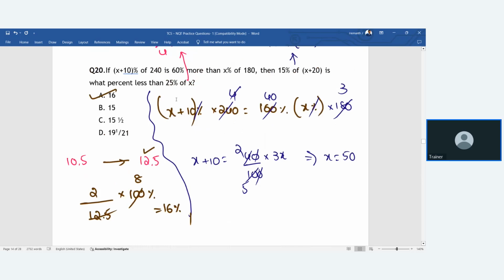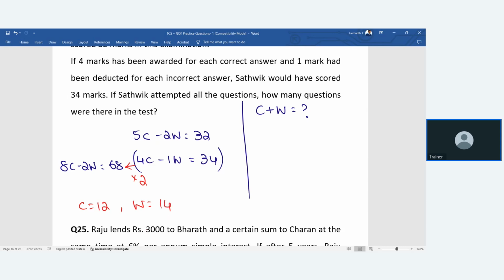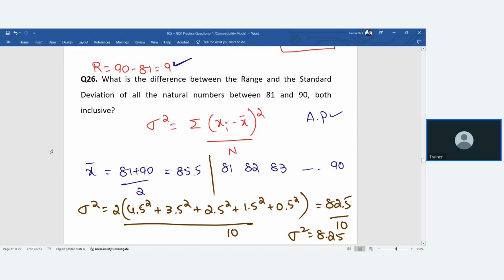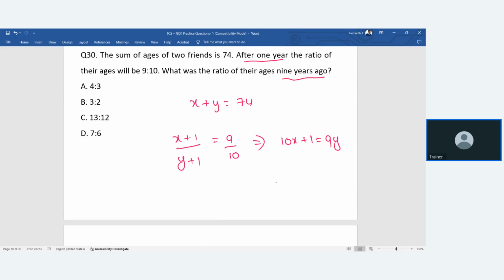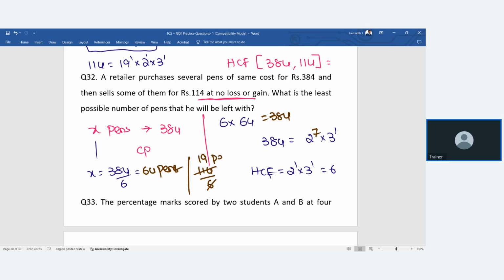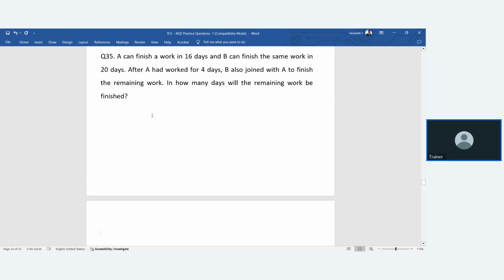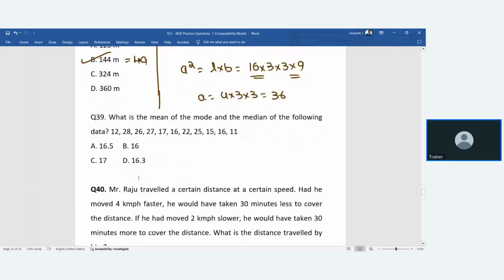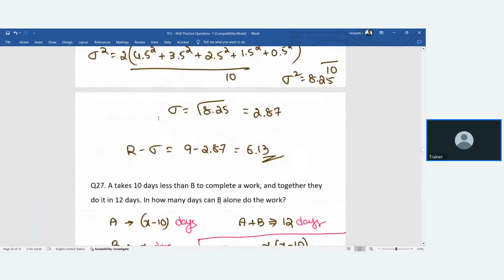TCS NQT - Numerical Ability - Set 2